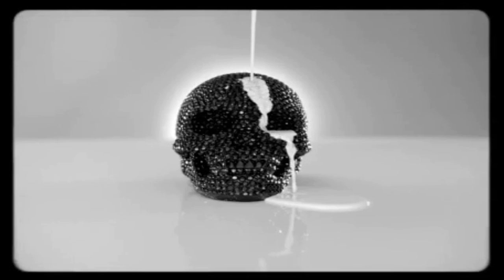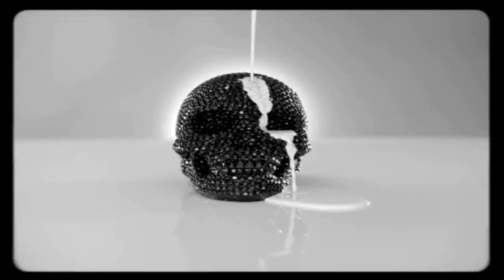SCP-2267 Vibrations: An anomalous music group that perform strange music!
This SCP Foundation wiki reading is about SCP 2267 "Vibrations", is an entity or group that uploads anomalous content to video-sharing sites, including youtube.com and vine.co, under a series of unrelated and apparently nonsensical online handles. The accounts themselves have proven untraceable. Uploaded videos contain footage of musical performances, interviews, and advertisements featuring unknown musical artists and related figures. Despite the depicted popularity of these artists, personnel have concluded these recordings are not being produced in the Foundation's standard timeline and/or reality.